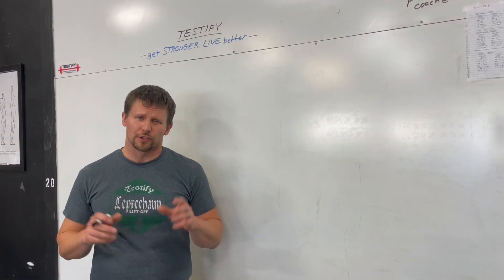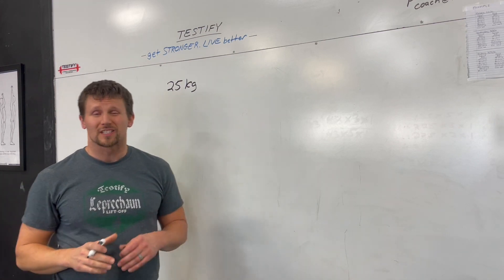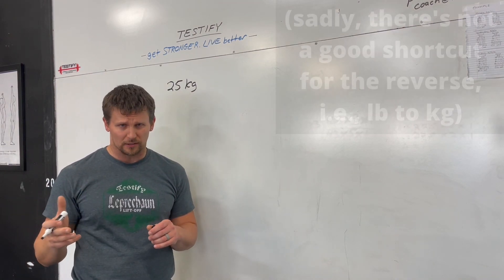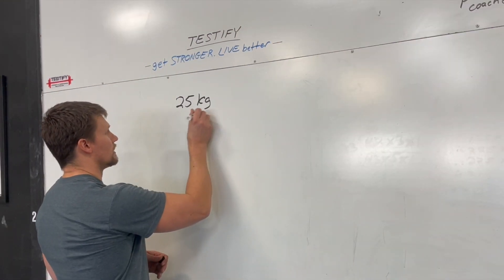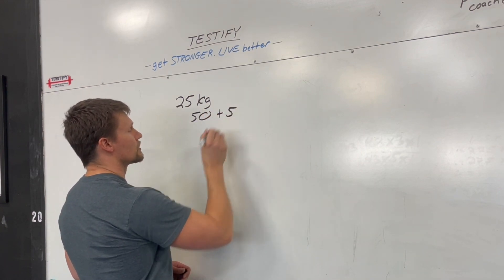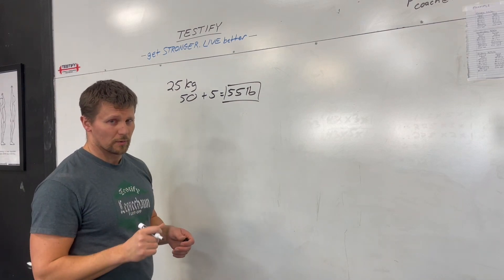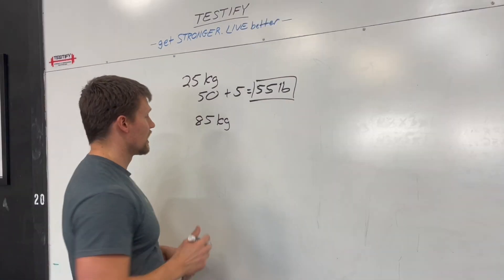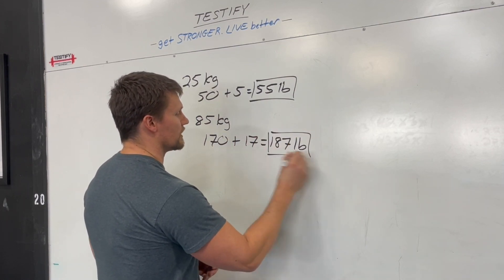How to Convert Kilograms to Pounds Fast - Easy Math Trick!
Convert kilograms to pounds quickly and easily without a calculator! Useful for physics homework, chemistry homework, and lifting weights.

UPCOMING CAMP!
Starting Strength Squat & Deadlift Camp
October 4, 2025
Minneapolis, MN

Whenever you want even more Testify in your life, here are some free resources:
Pick up a free copy of Testify’s Squat Guide: 12 Tips to Improve Your Squat Now

Here's our original, more in-depth video on this topic:
Converting Kilos to Pounds - Stop Multiplying by 2.2!

Adidas Adipower